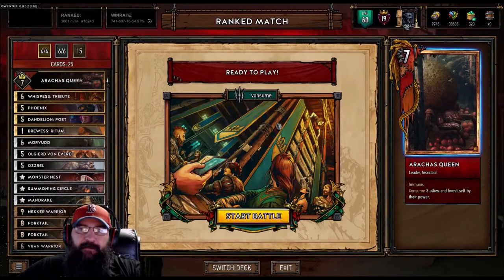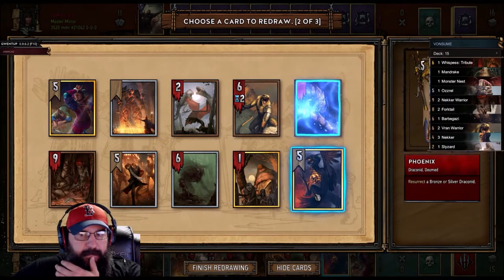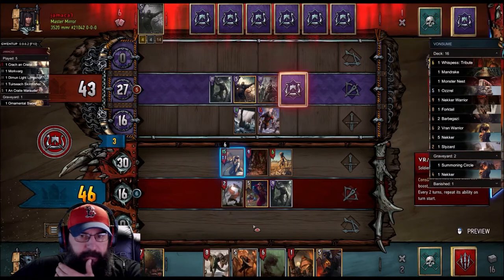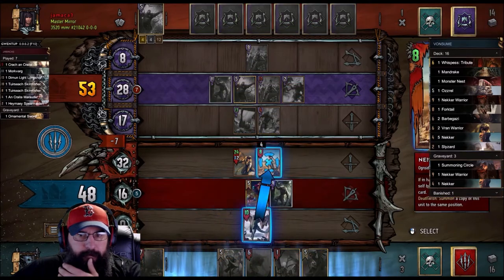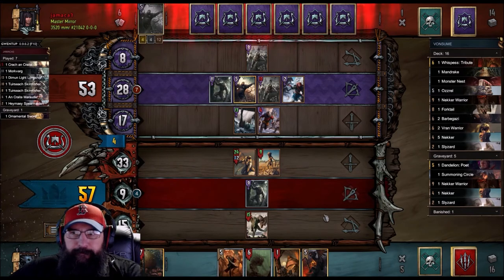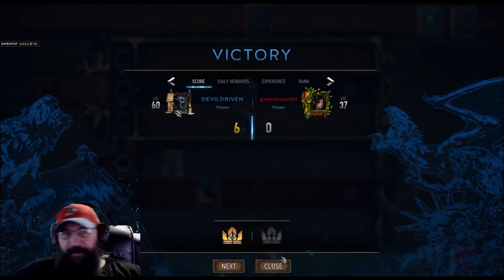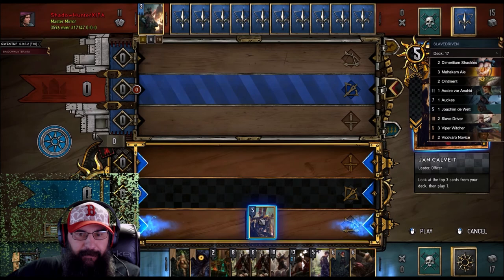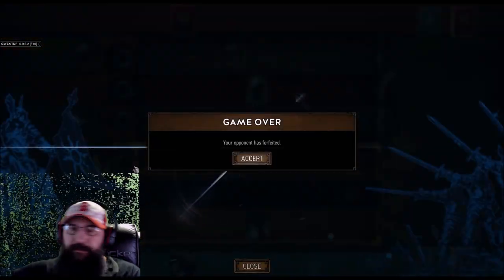[GWENT] MONSTERS (QUEEN) OLGREG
fun consume list with the new olgierd before the big fix and a couple bloopers at the end